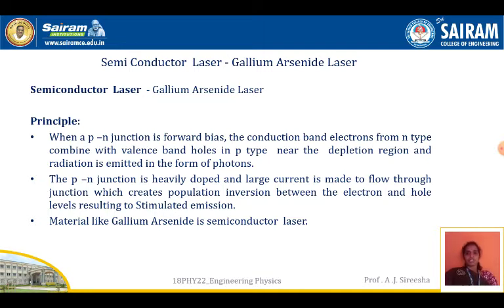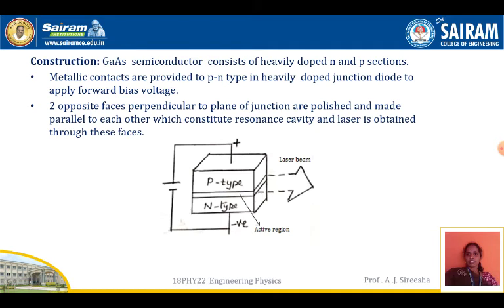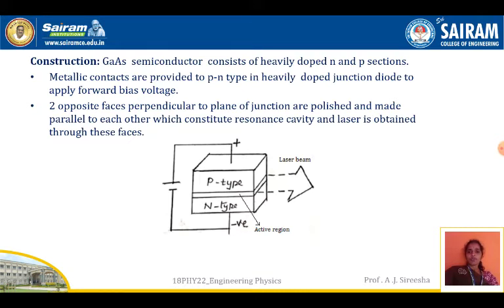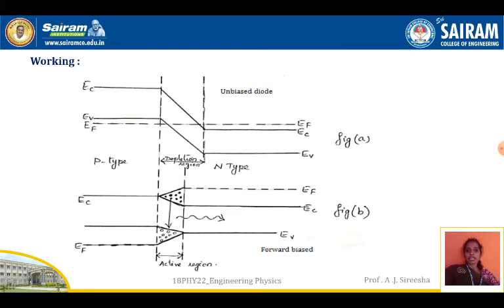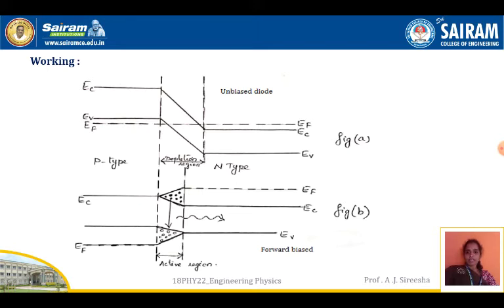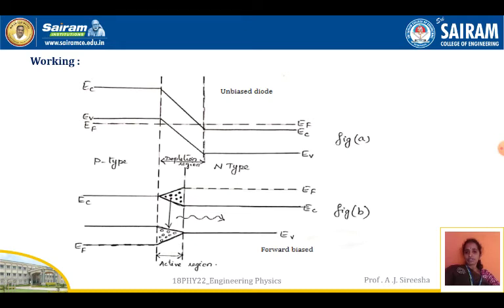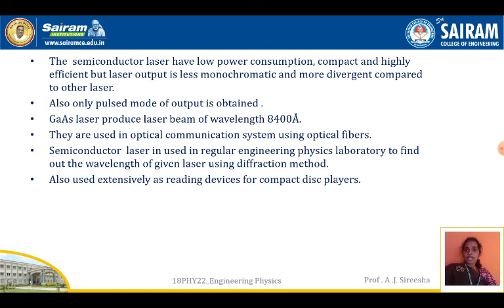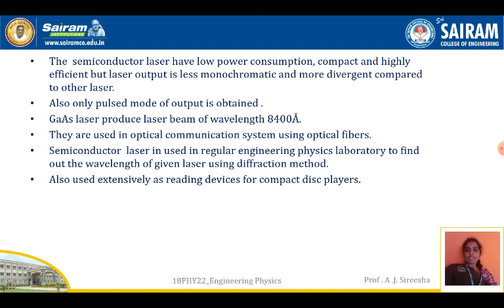Lecture video_18PHY22_Module4_Semiconductor laser_ Sireesha.AJ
Principle, construction and working of semiconductor laser